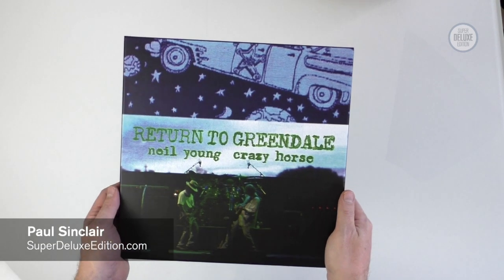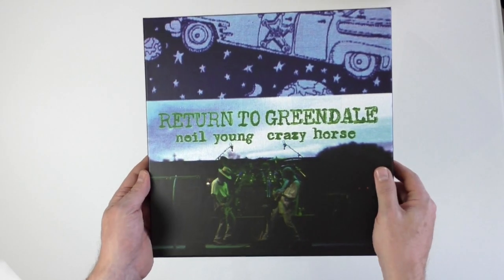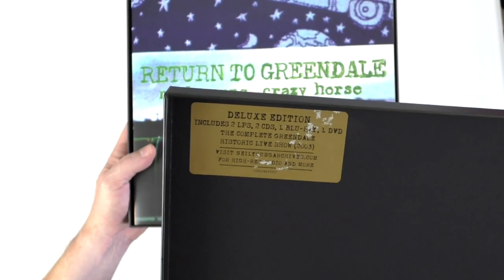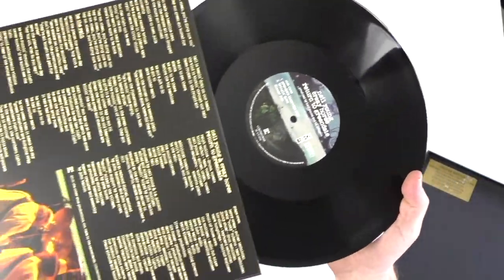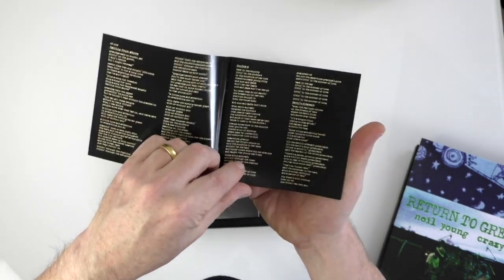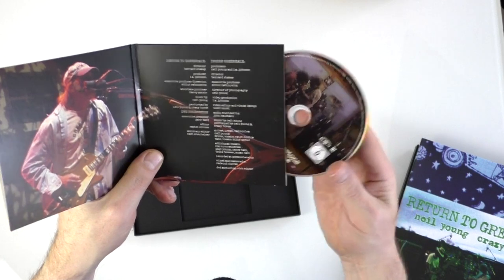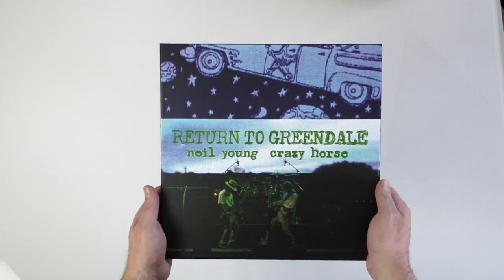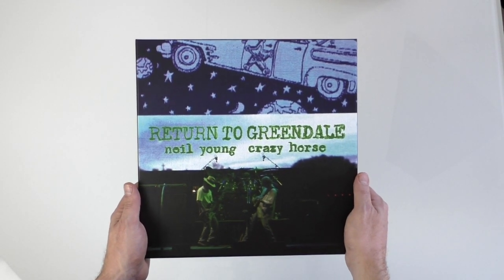Neil Young / Return to Greendale box set - unboxed!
SuperDeluxeEdition.com editor Paul Sinclair takes at look at the box set for Neil Young's 'Return to Greendale'. This features two vinyl records, two CDs, a blu-ray and a DVD'.